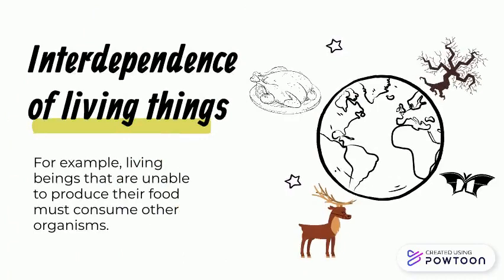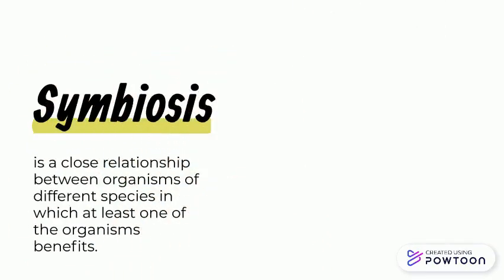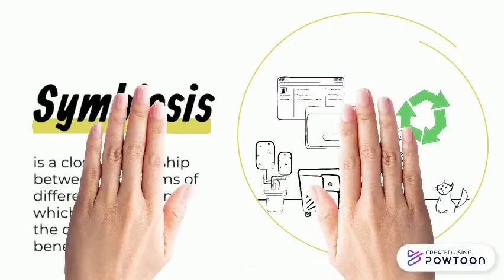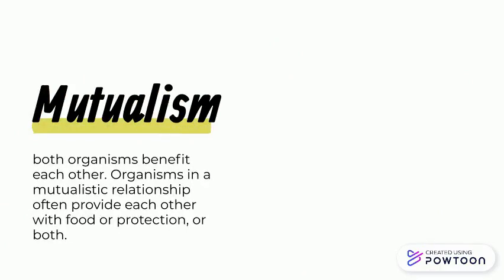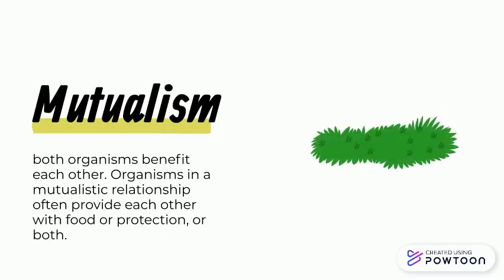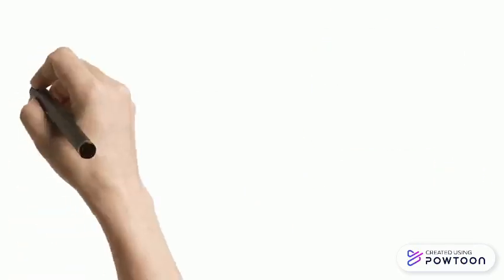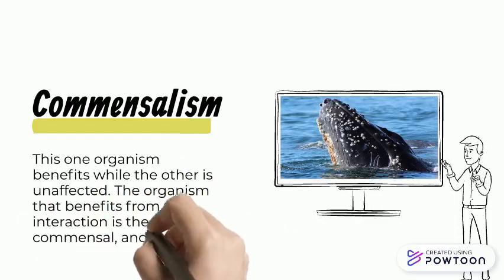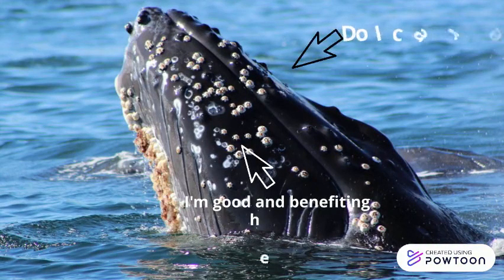Stats About Hybrid Work